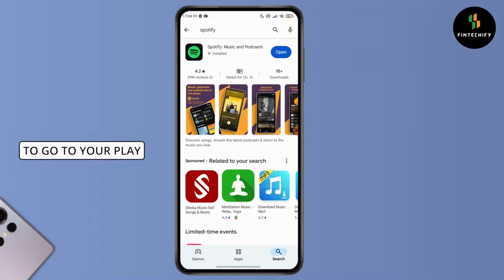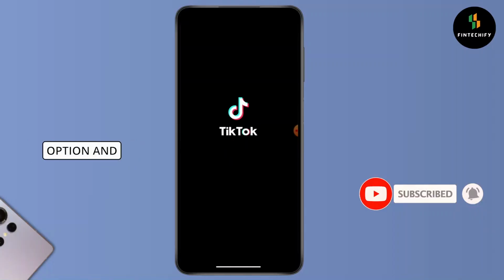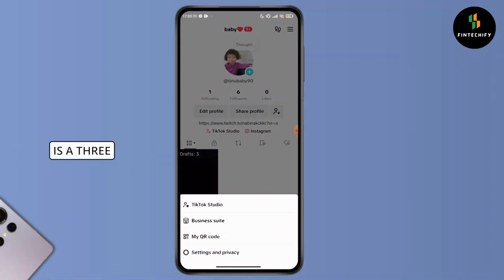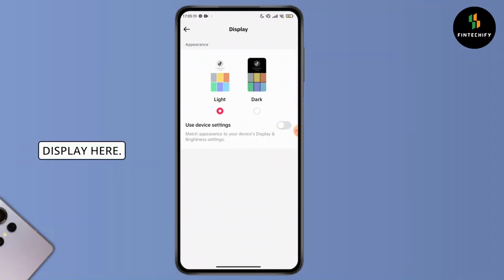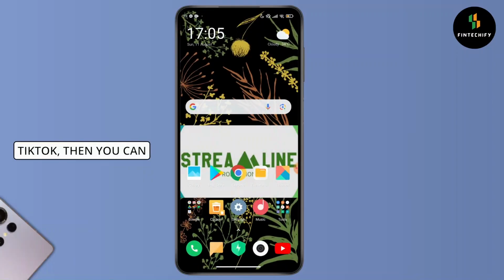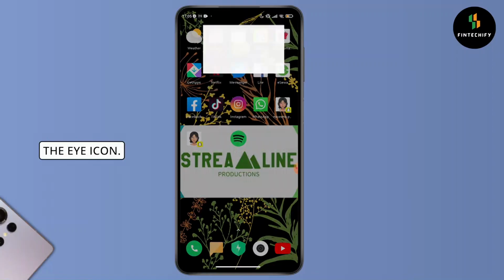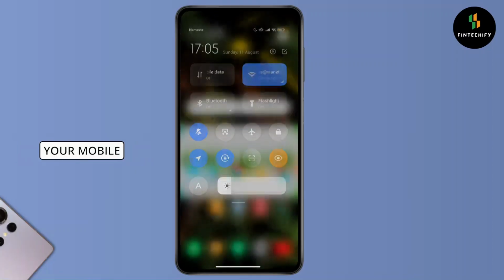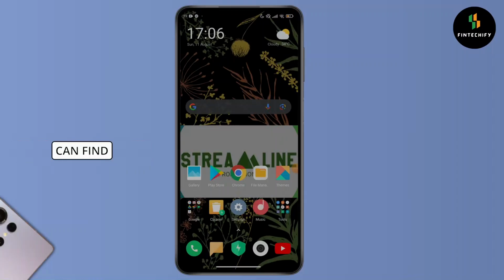HOW TO FIX TIKTOK DARK MODE OPTION NOT SHOWING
Intro Paragraph:
Learn how to fix TikTok dark mode option not showing on your device. Step-by-step guide to enable dark mode, troubleshoot app settings, and fix common issues preventing dark mode from appearing.

What You’ll Master:

Enable dark mode on TikTok

Fix missing dark mode option

Update TikTok app correctly

Clear cache to resolve display issues

Adjust system theme settings

Solve region-related restrictions

Engagement Booster:
Pro Tip: Restart the app after updating or changing system theme to make dark mode appear.